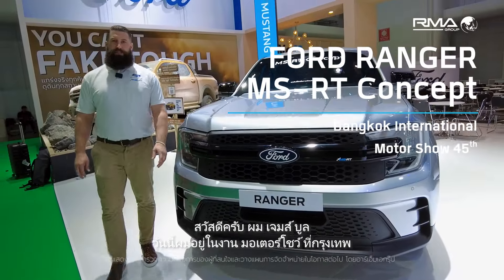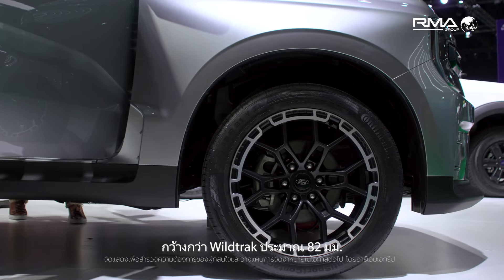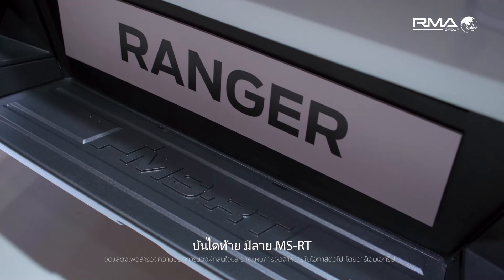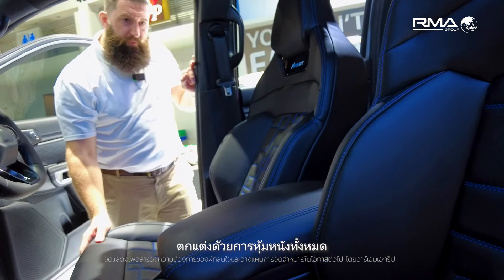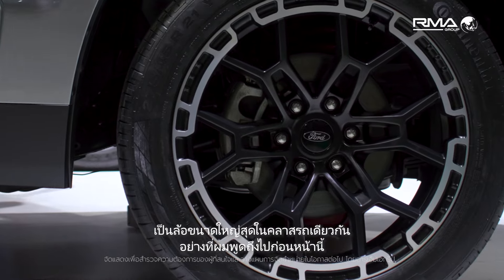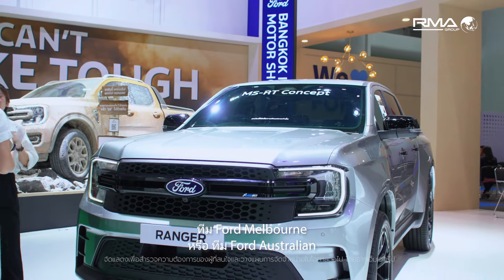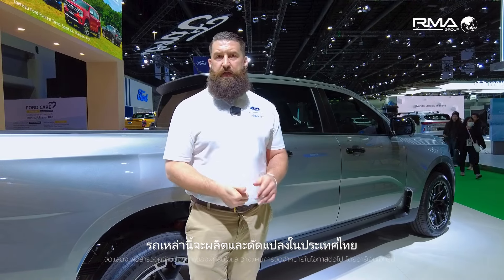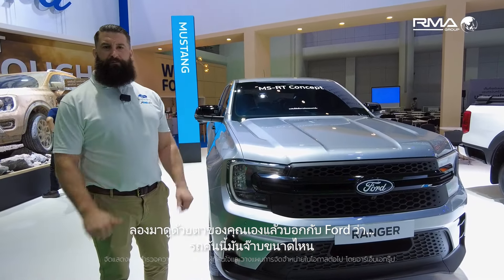Ford Ranger MS-RT at 45th Bangkok International Motor Show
The Ford Ranger MS-RT Concept is currently on display at the 45th Bangkok International Motor Show at Muang Thong Thani.
The MS-RT Concept is a popular racing truck inspired by Ford's bestselling models in the United Kingdom and Europe. Through a partnership with RMA Group, Ford Thailand, MS-RT & RMA have brought the MS-RT Concept to showcase at Ford's exhibition booth at the Motor Show in Bangkok, Thailand. Ford aims to survey the Thai market at the show to gather consumer feedback regarding interest and demand for the Ford MS-RT model.